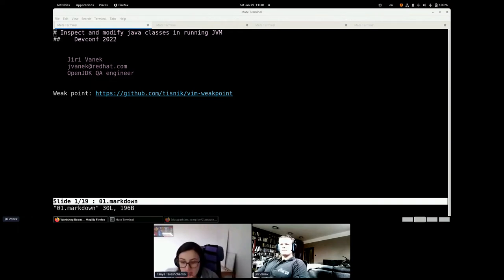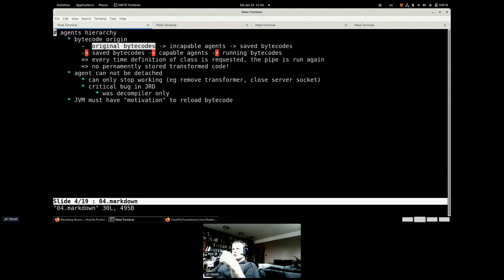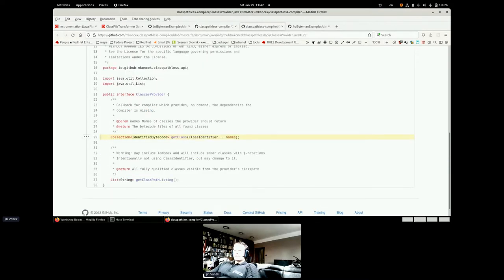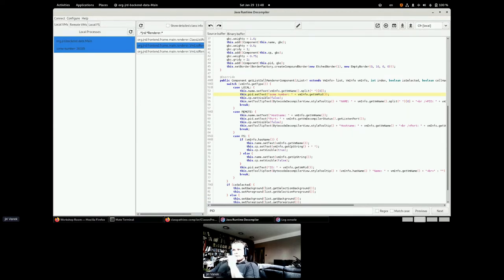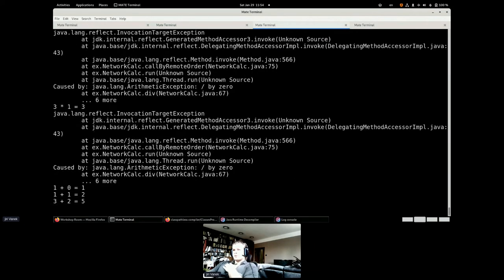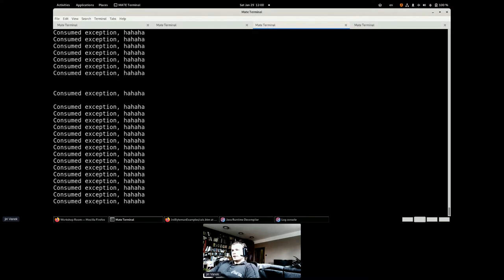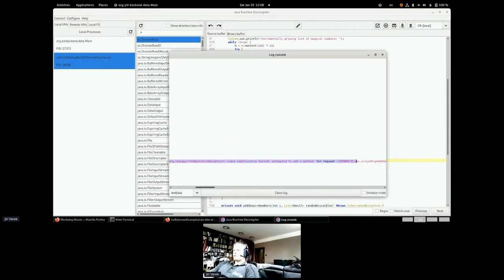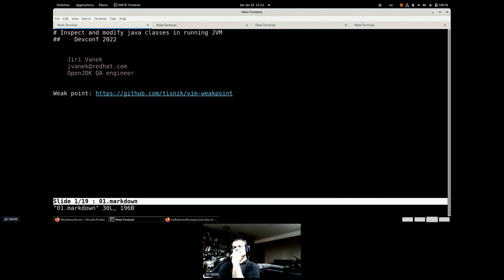Inspect and modify java classes in running JVM - DevConf.CZ 2022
Speaker: Jiri Vanek

JVM is powerful interpreter which allows engineers to observe code it is running in runtime, and allow us to modify it. Java-runtime-decompiler is reverse-engineering tool, which can help to investigate post processed code or proprietary blob. In addition, newest JRD allows you to easily fix such a code by overriding the running classes with new implementations, without need of local classpath. Also it have api for overcoming some JVM limitations like addition of new field.